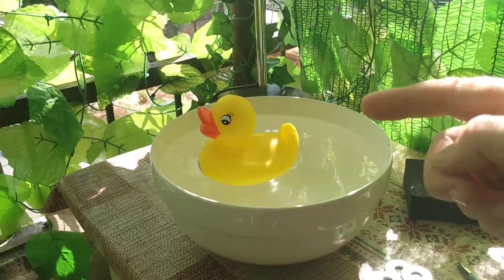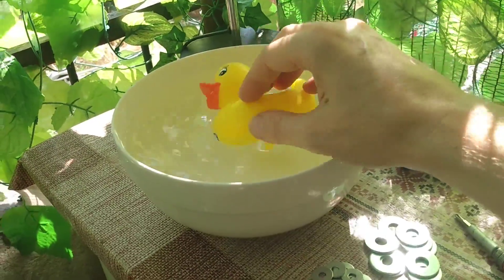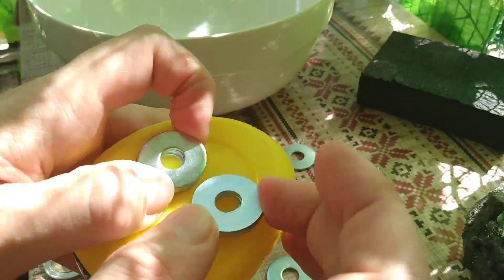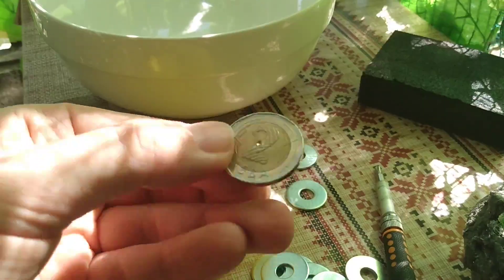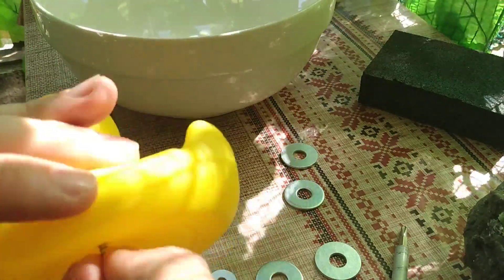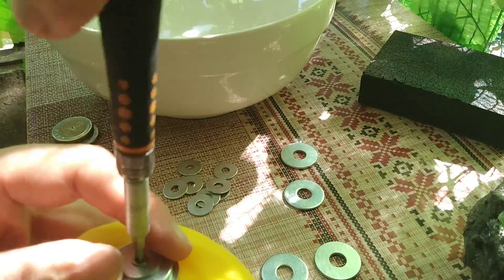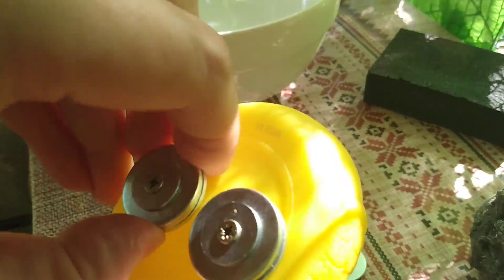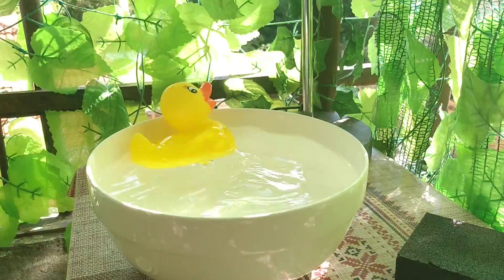I hacked a rubber ducky!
Last summer I bought a rubber ducky for my inflatable pool. Most of this footage is from last year, when I added weights in the bottom to keep it from capsizing. After that I wanted to encase the weights in orange silicone "duck feet", but at the time I only got as far as to make the mold for the feet before autumn and winter set in. Now, this summer, as I started using the pool again I finished the project and added the orange silicone "feet" covers for the weights, and so now I edited my footage from last year, plus showing the finished result.